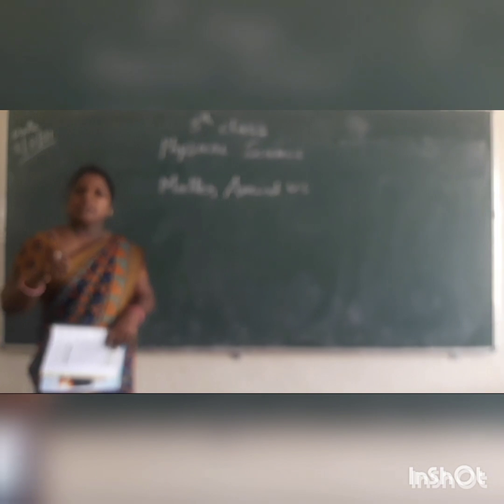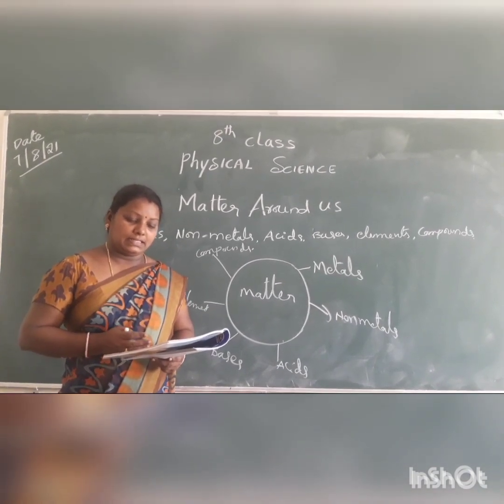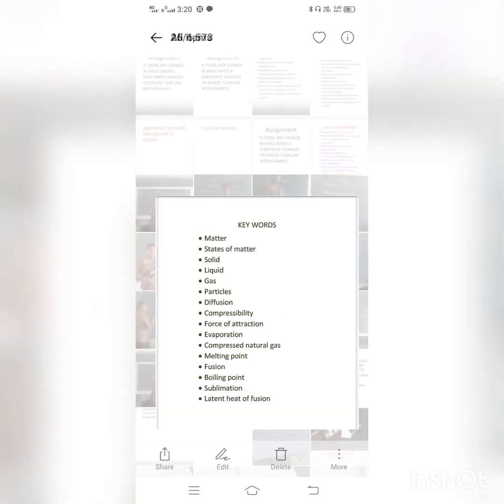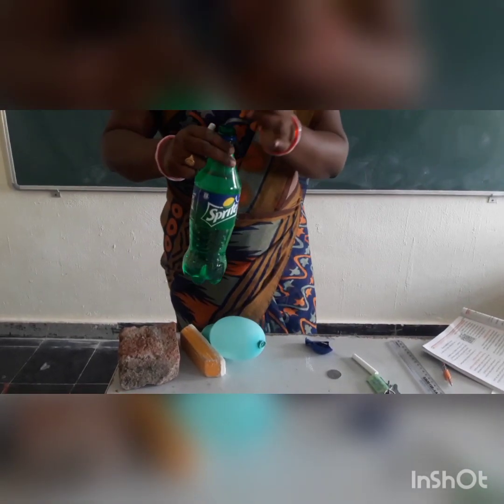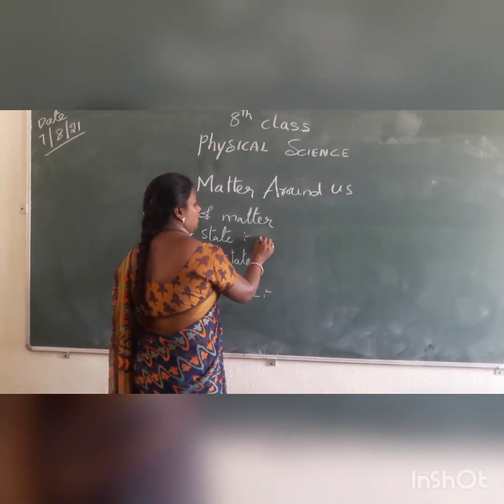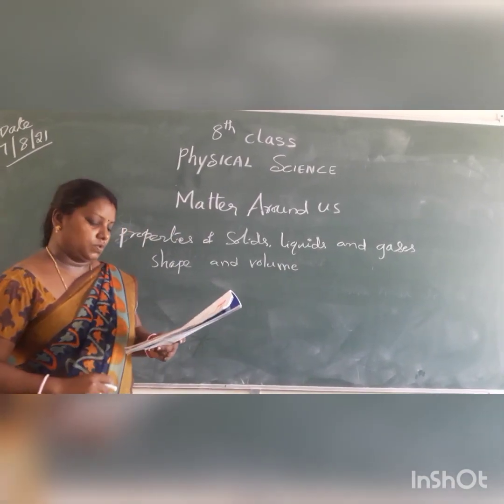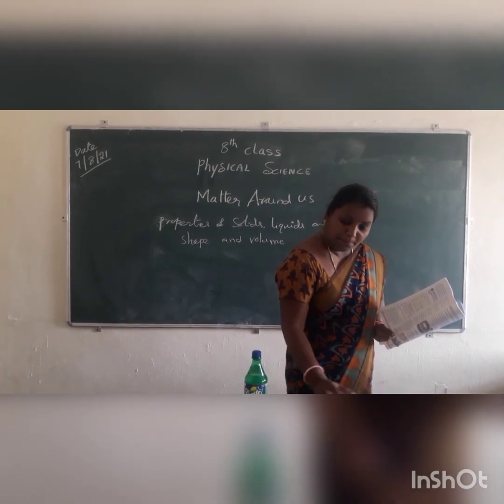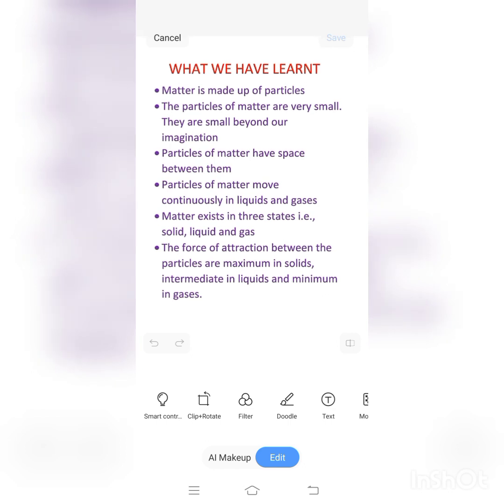L.MANIKUMARI. 8TH P.S CLASS. KGBV GANGAVARAM(A).0 7/08/2021,9.00 AM to 10.00AM